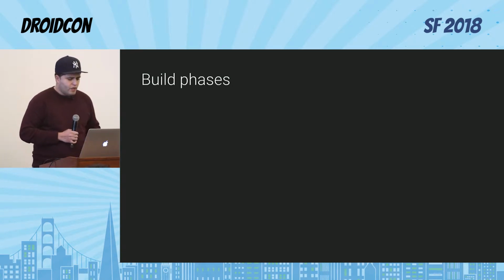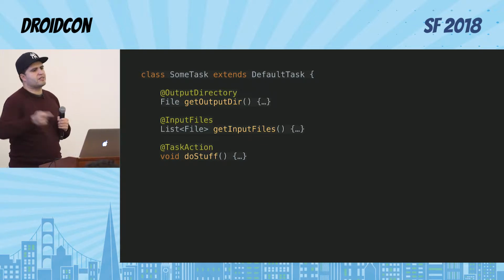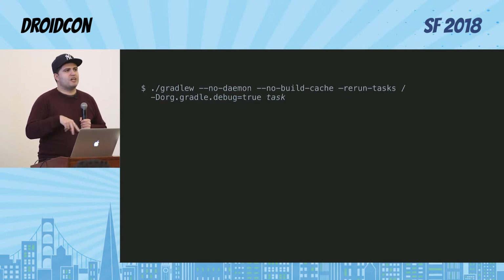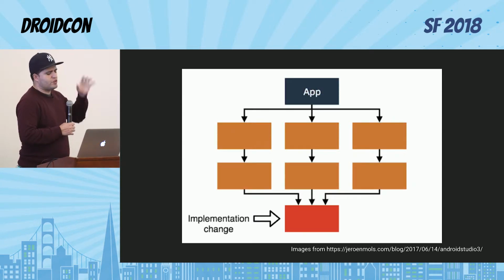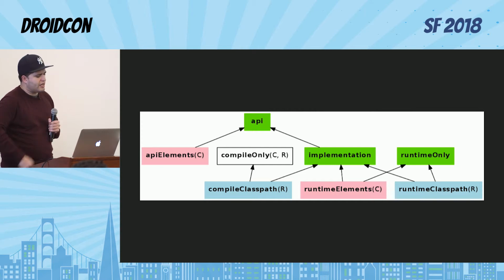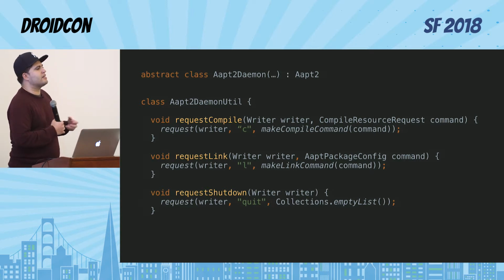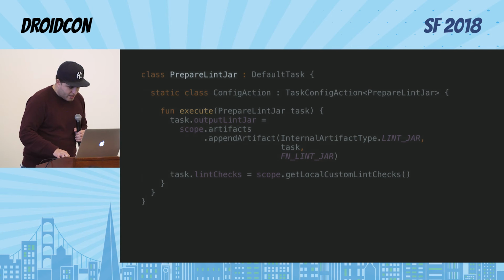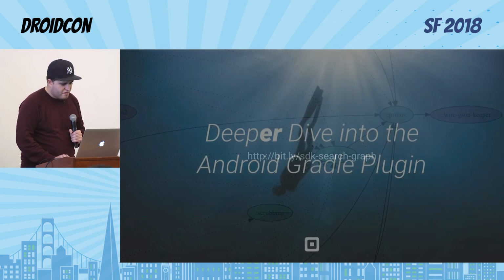droidcon SF 2018 - Deep Dive into the Android Gradle Plugin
John Rodriguez

Deep Dive into the Android Gradle Plugin

Most Android developers use it every day, but what actually goes on under the hood of the Android Gradle Plugin?

In this talk, you'll learn about AGP internals and answer questions like:
-What's D8 and R8?
-What is mergeResources and why does it take so long?
-Why are there so many tasks?
-How can I measure and speed up my builds?

You'll come away with a better understanding of the toolchain which will make you a better equipped Android developer!